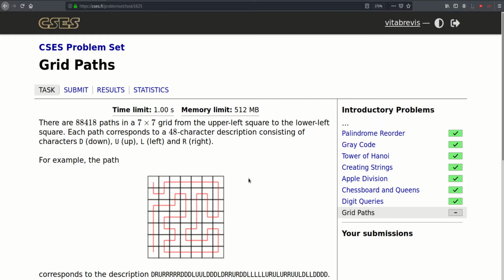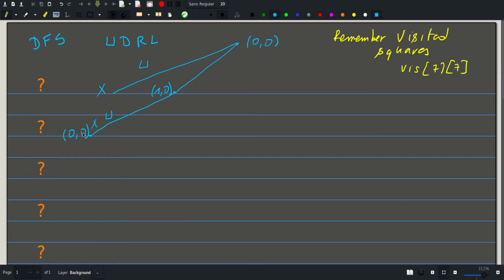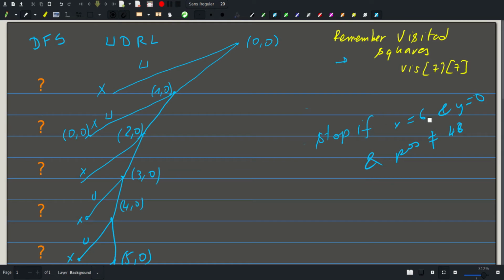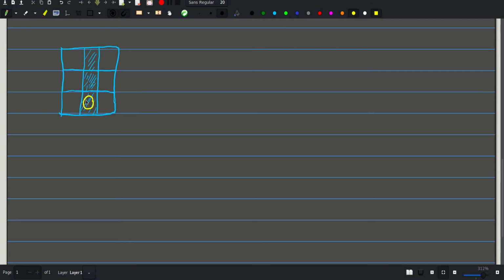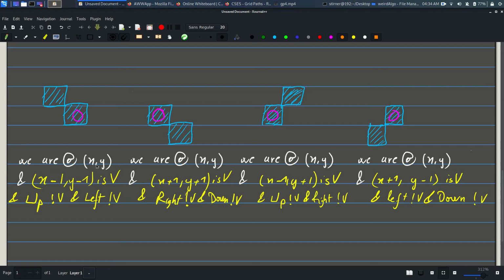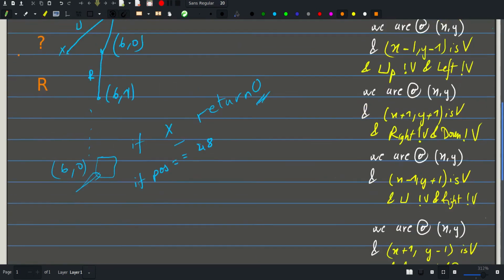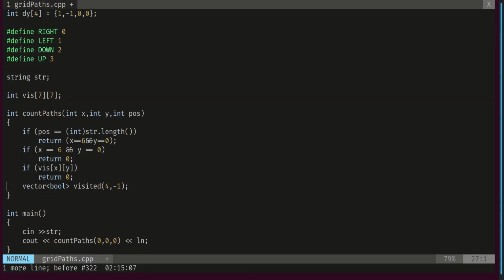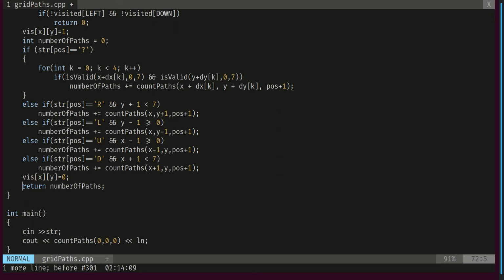[CSES][Introductory Problems] Grid Paths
In this problem we need to find the number of valid paths from the upper left corner to the lower left corner in a 7x7 grid using move UP, DOWN, RIGHT, and LEFT. We prune the search space by removing branches that create multiple components of unvisited cells.